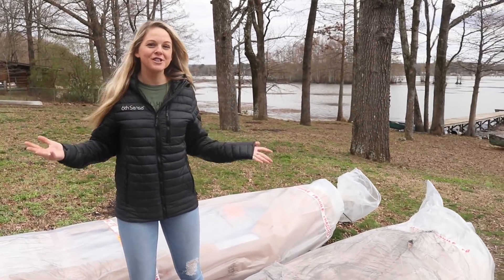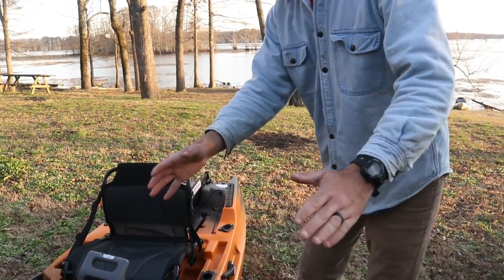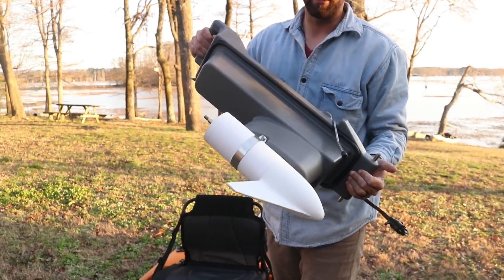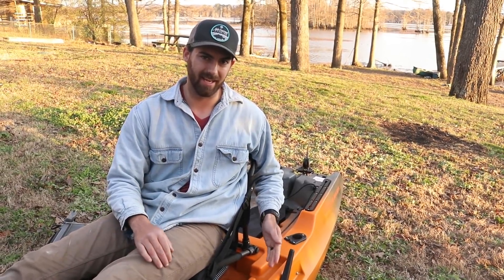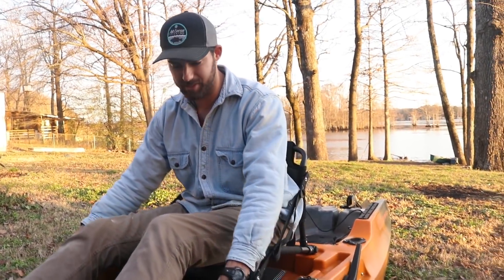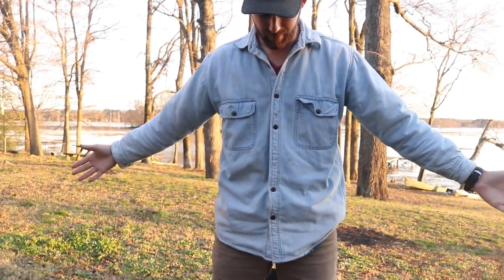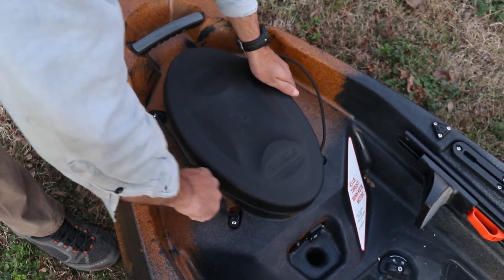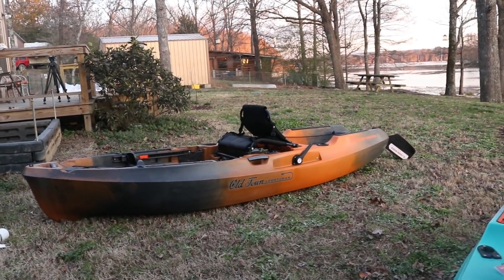BEST KAYAK EVER?!?! Unboxing the BRAND NEW Old Town Sportsman 106 Powered By Minn Kota!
We are so excited for our new partnership with Old Town and for all of the adventures to come in these incredible kayaks.